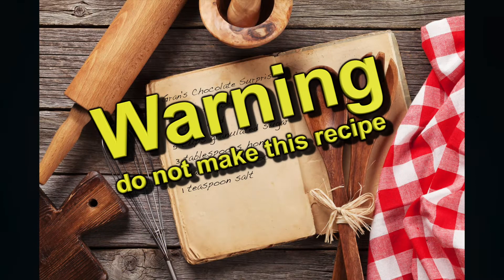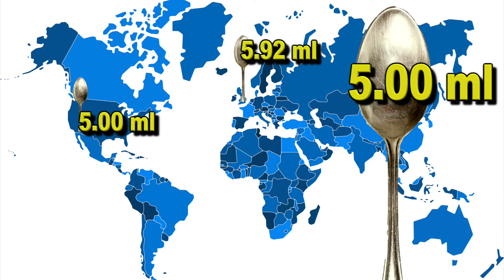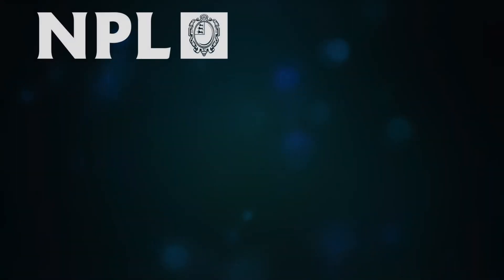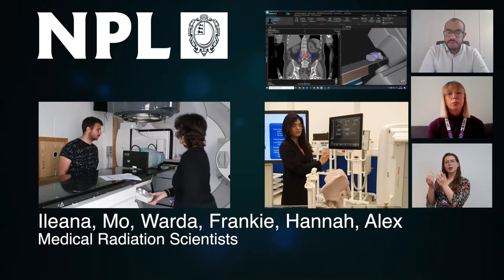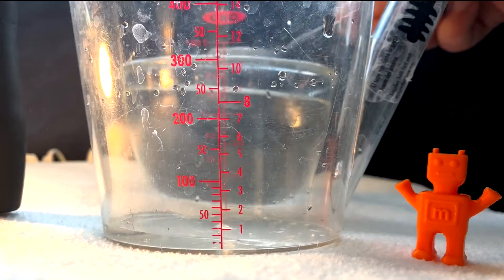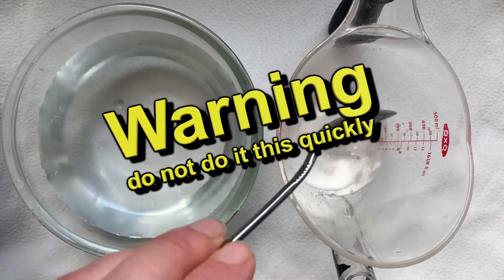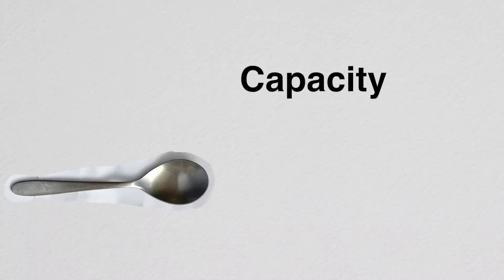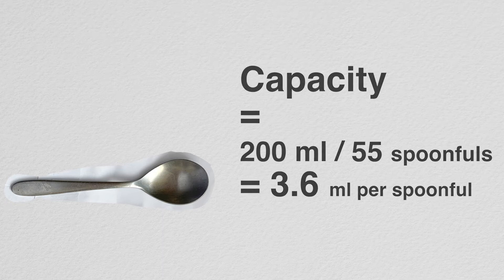Measurement at Home Challenge - How much is a teaspoon?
Get ready with teaspoons, a measuring jug and some water!
This Measurement@Home challenge will ask the question:
can you trust a teaspoon to give you the right dose of medicine?
It will also explain how increased numbers of measurements increase precision.
Have fun with science!